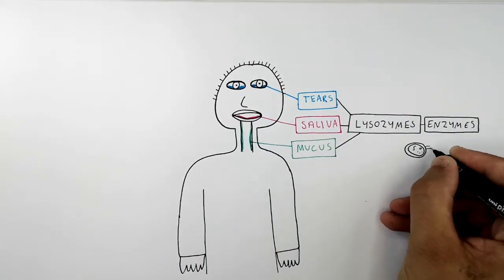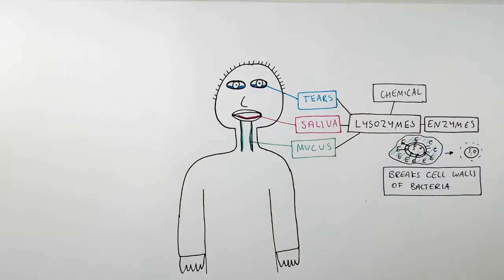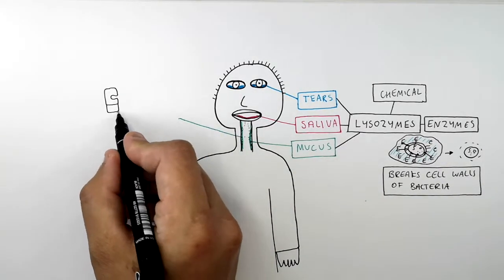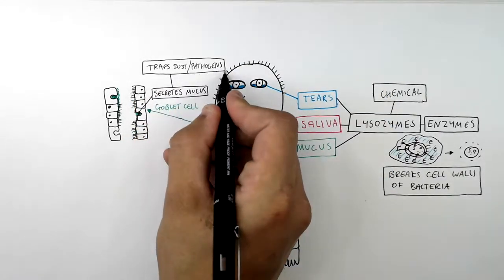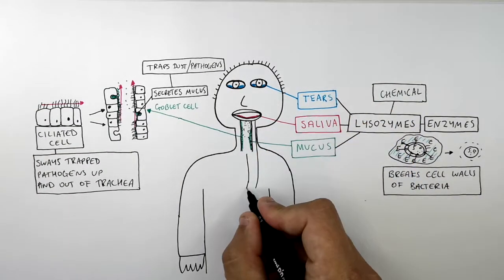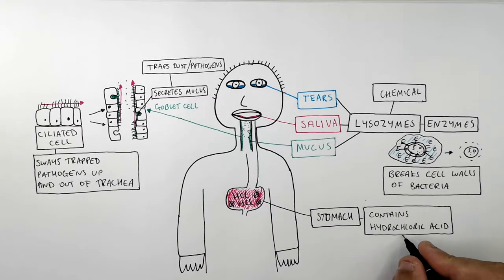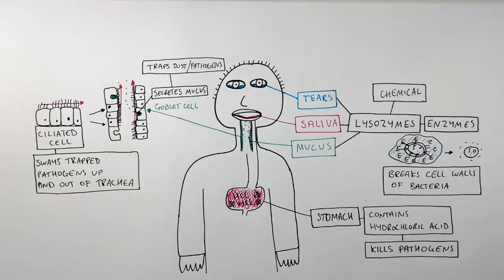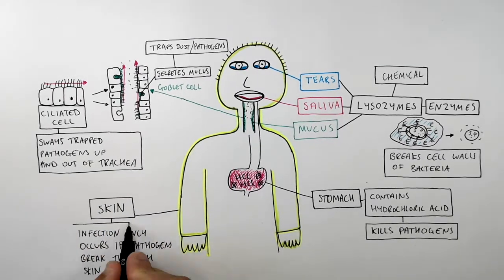GCSE Biology - Chemical & Physical Defences Against Pathogens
Chemical & Physical Defences Against Pathogens - GCSE Biology | kayscience.com